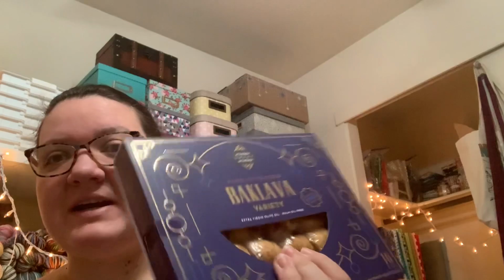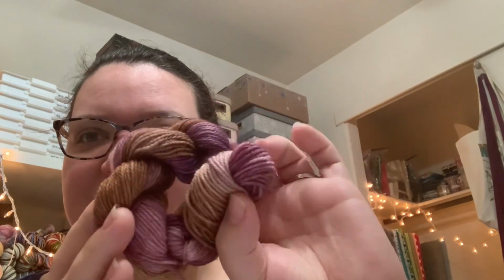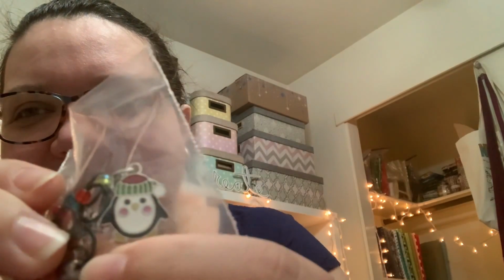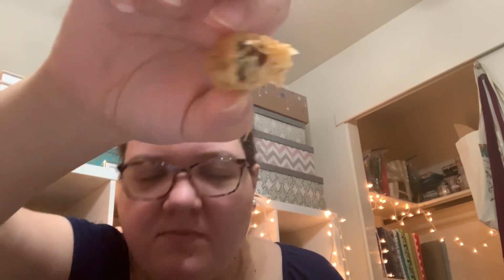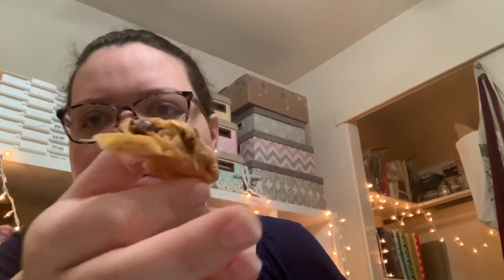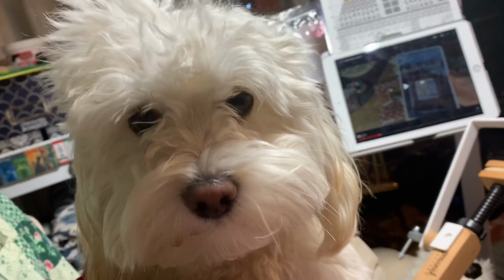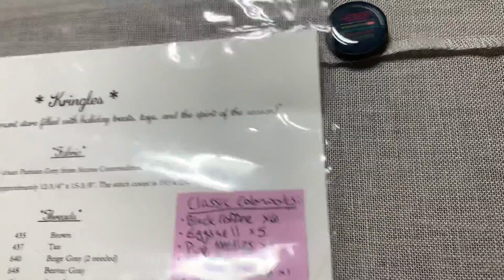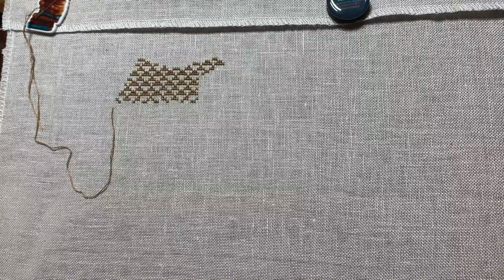Vlogmas Day 23